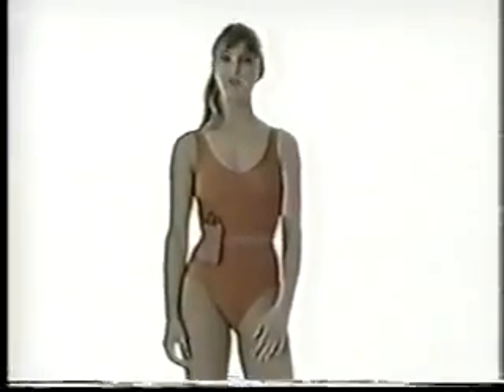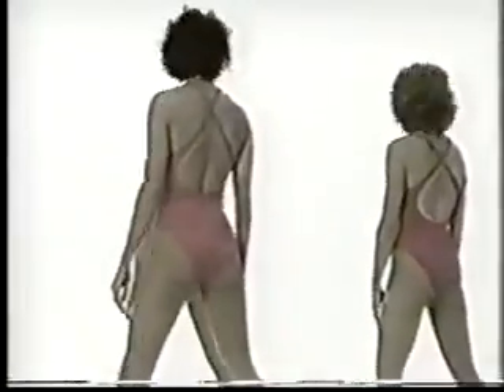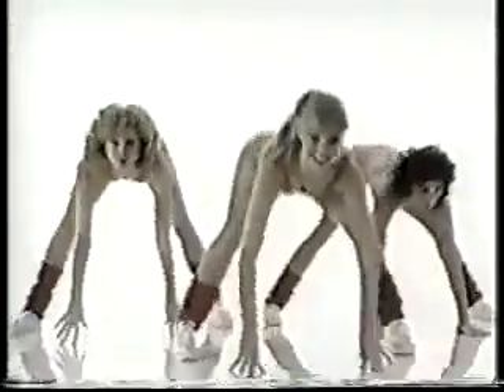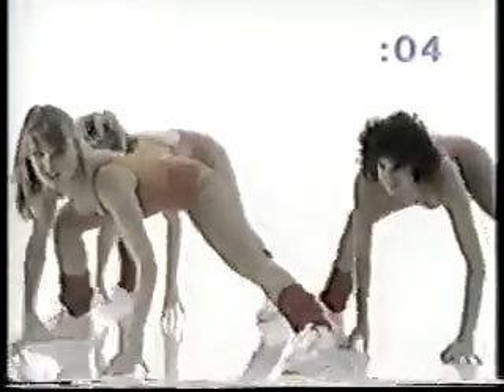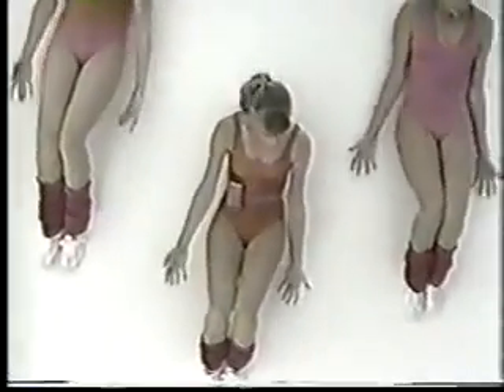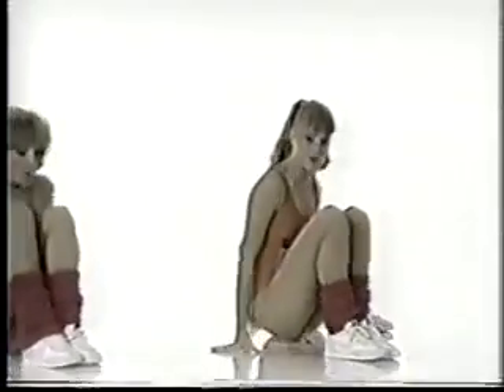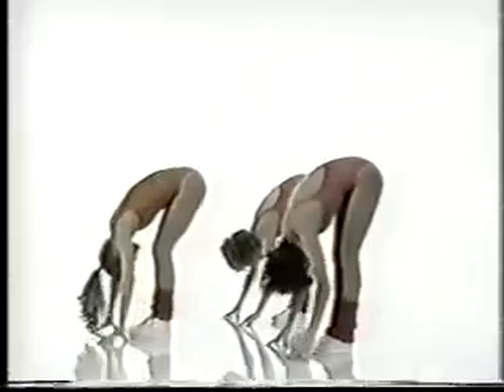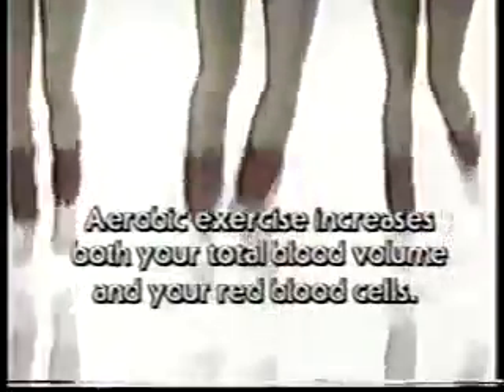20 Minute Workout - Anne, Sharon and Sue - P1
If anyone has more videos like this that are shared with Internet users and are not selfish.
Si alguien tiene más videos como este que se comparten con los usuarios de Internet y no son egoístas.